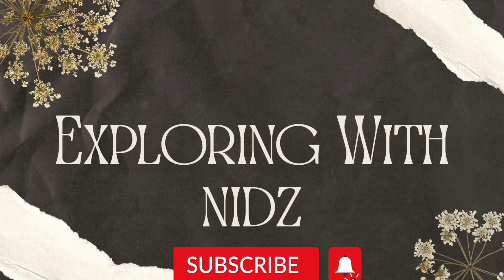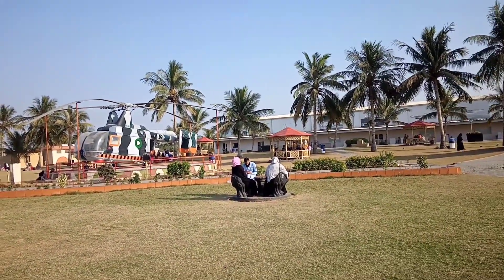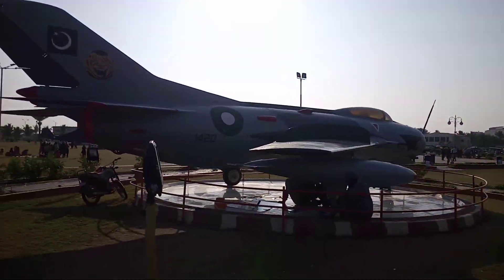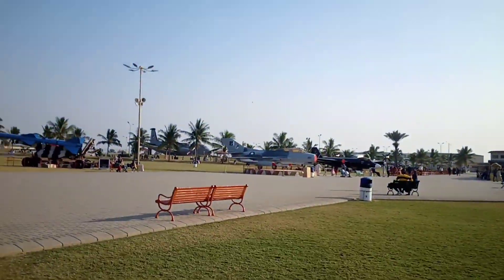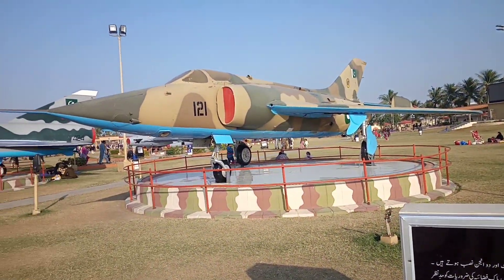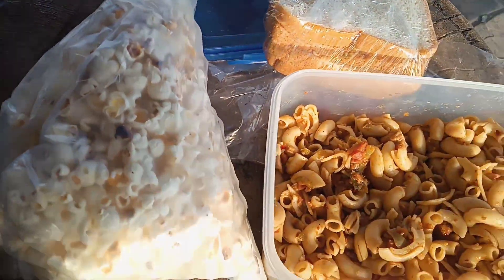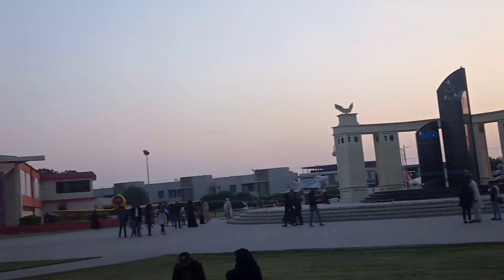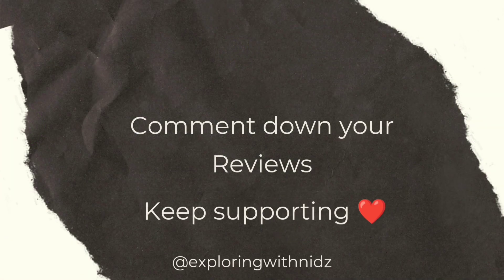A Visit To PAF Museum Karachi | Pakistan Air force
you can Get Airforce equipment, captured and retired aircraft, paintings. A majority of the aircraft, weapons and radar are displayed outside in the park but the main museum features all major fighter aircraft that have been used by the Pakistan Air Force.
Pakistan Air Force Museum Faisal is an Air Force museum and park situated near Karsaz Flyover on Shahrah-e-Faisal in Karachi, Sindh, Pakistan.
PAF Museum is open:
Mon - Fri 8:00 AM - 10:00 PM
Sat - Sun 8:00 AM - 9:00 PM